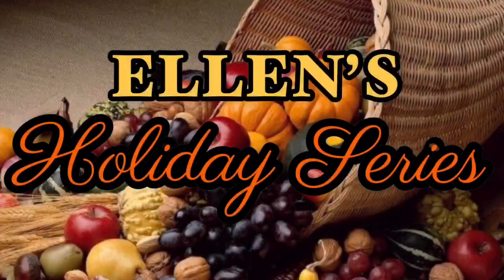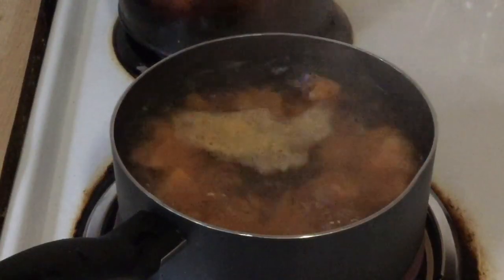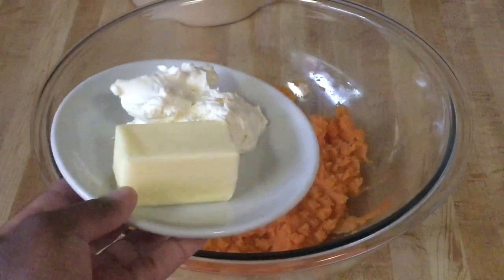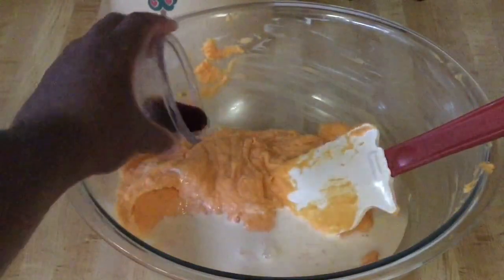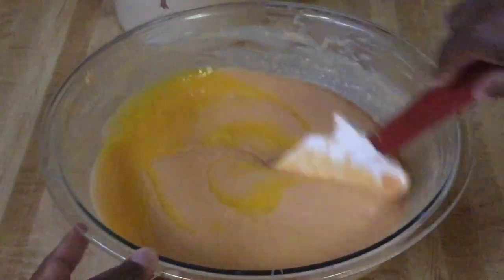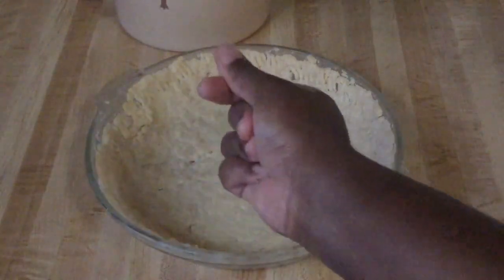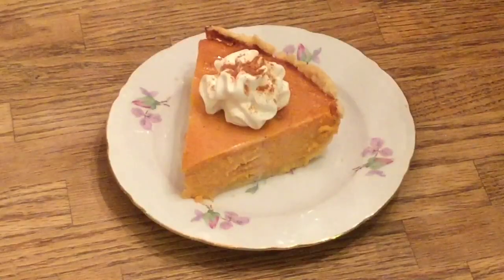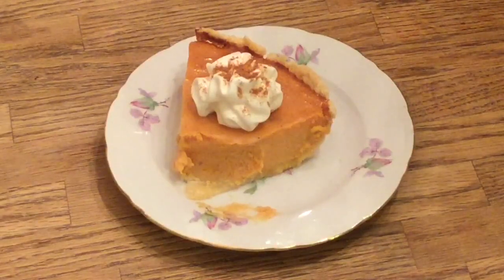Episode 225: Southern Sweet Potato Pie 🍠🥧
Hello and Happy Thanksgiving my Friends!!

Sweet Potato Pie is my all time favorite Pie and it’s a Southern Classic! Love it since I was a little girl and still love it today!! If you’re a fan of Sweet Potato Pie, you will love this; it is so rich and creamy it’s melts in your mouth! Full of Sweet Potato Flavor and this makes the perfect ending to your Thanksgiving/Christmas Dinner!! Everyone will go crazy of this Decedent Pie!

Baker’s Note: You may use the whole can of sweetened condensed milk (14 oz) can and you can add a little sugar to sweetened it up more. If using a homemade or refrigerated pie crust, Butter the pie plate before adding the pie crust.

2 medium sweet potatoes, peeled, cut into chunks, and mashed
1/4 cup (4 tbsp, 1/2 stick) unsalted butter
1/3 cup whipped cream cheese (not the block)
2 jumbo egg yolks
1/3-1/2 cup evaporated milk
1/2 cup sweetened condensed milk, more to taste
1 tsp vanilla extract
1/2 tsp pumpkin/sweet potato pie spice
1 (9 inch) prebaked pie crust, homemade, refrigerated, or frozen deep dish
Whipped Cream and Sweet Potato Spice, for garnish (optional)

For the Crust:

Preheat oven to 325 Degrees. Bake crust for 10-15 minutes until a little golden brown. Remove from oven and set aside.

Adjust the heat to 350 Degrees

In a medium saucepan or large pot, add sweet potatoes, bring to boil and cook until fork tender about 15 minutes. Drain potatoes, put into a bowl and mash them. While potatoes still hot, add butter and cream cheese; stir until well combined and it melts. Next add evaporated milk, sweetened condensed milk, vanilla, and sweet potato pie spice; stir until well combined. (Taste the Filling for more sweetness and more milk to loosen a little). Then add egg yolks and stir until incorporated. Pour sweet potato filling into prebaked crust and bake for 35-45 minutes until filling is set and crust is golden brown. Remove from oven and cool a few minutes and serve. Garnish with whipped cream and sweet potato pie spice.

Previous Video